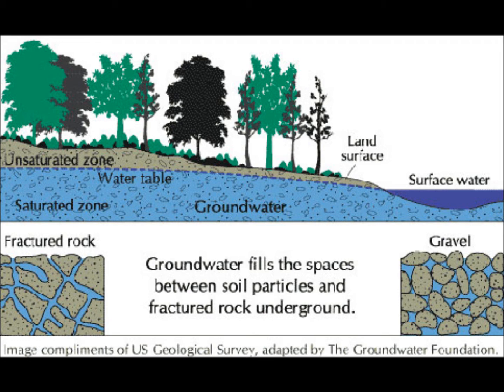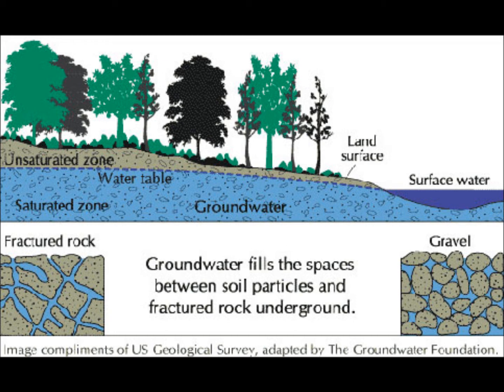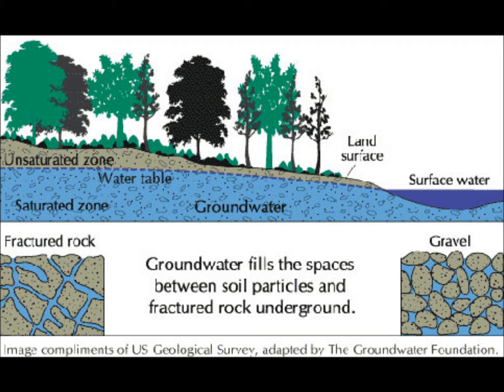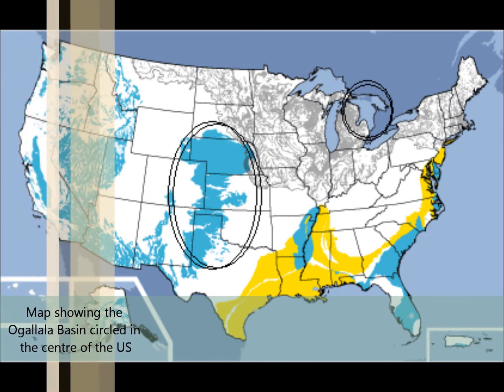Maxwell Krensel's Resource Sustainability Documentary: Groundwater, a Finite Resource